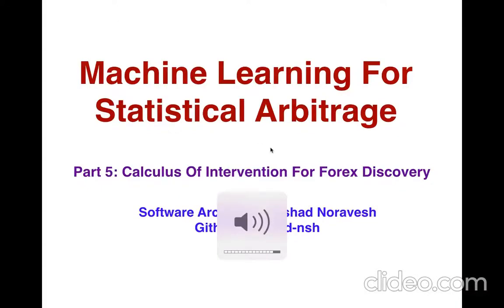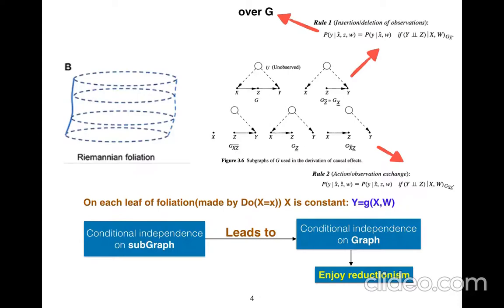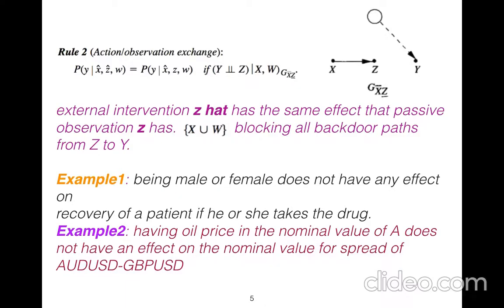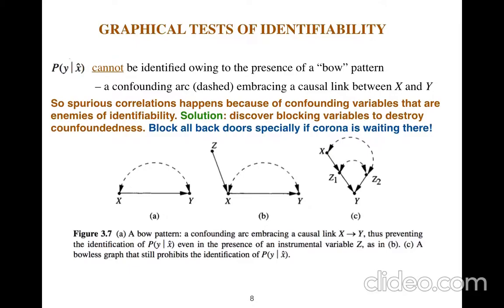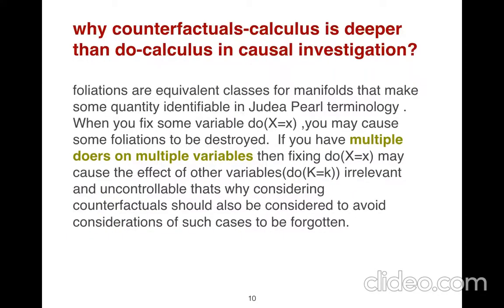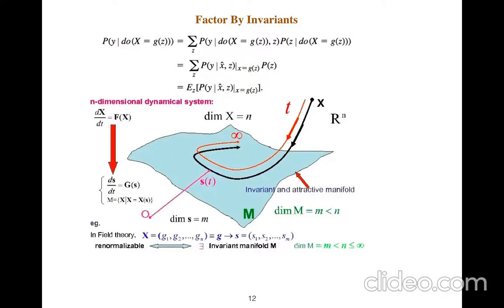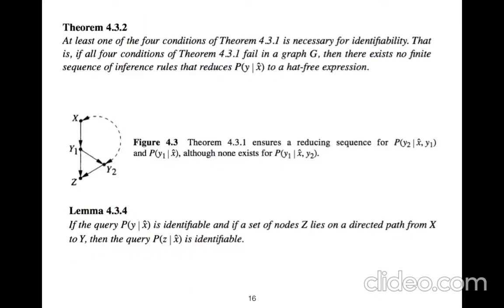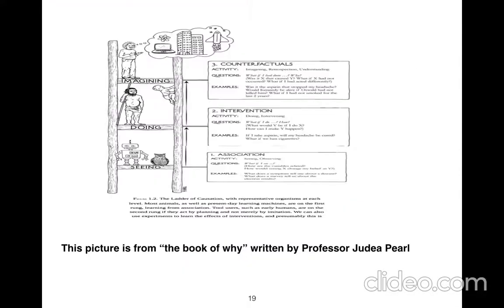part5 foliations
part5: analogy to foliations